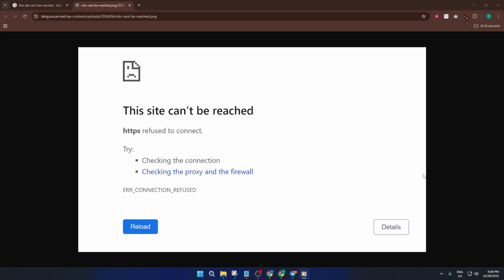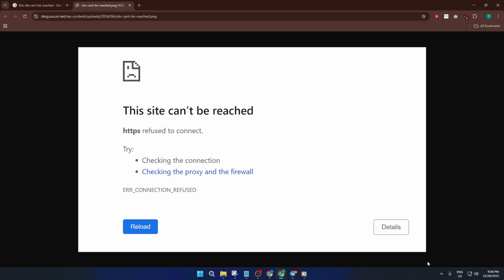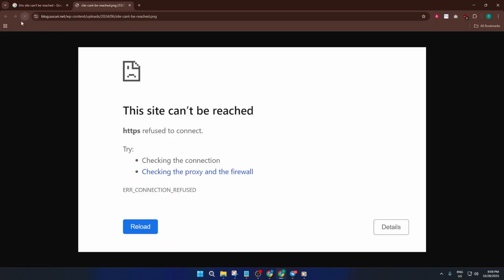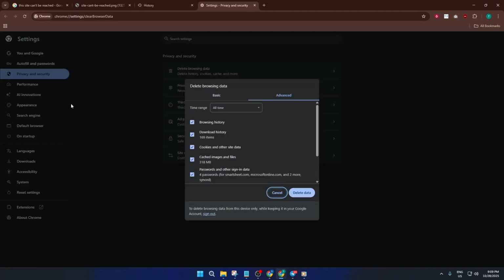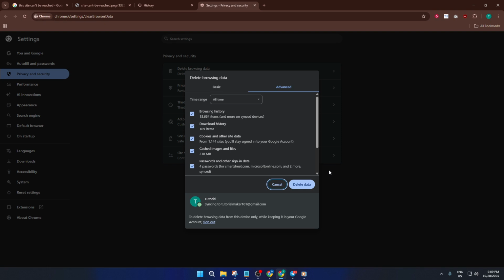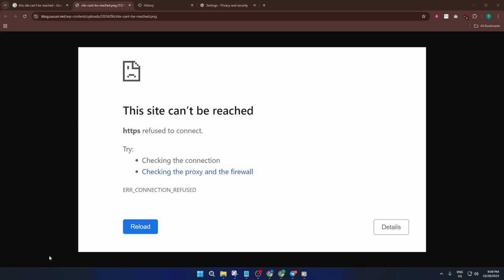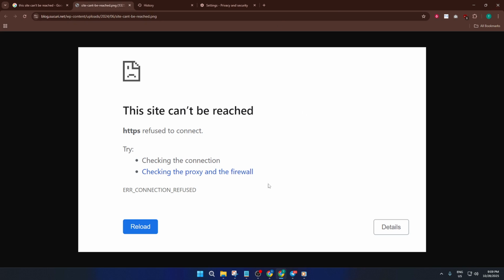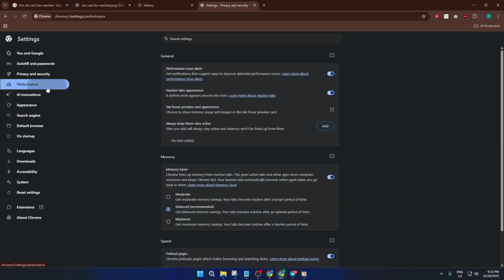How To Fix This Site Can’t Be Reached Error In Google Chrome [Quick Method] [2026 Method]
Struggling with the "This site can’t be reached" error in Google Chrome? In this step-by-step tutorial, you'll learn effective solutions to resolve this common browsing issue. Whether you're using Chrome on Windows, macOS, or Linux, we've got you covered!

Supported Platforms: Google Chrome (Windows, macOS, Linux)

By following these methods, you’ll be able to fix connectivity issues and get back online quickly.